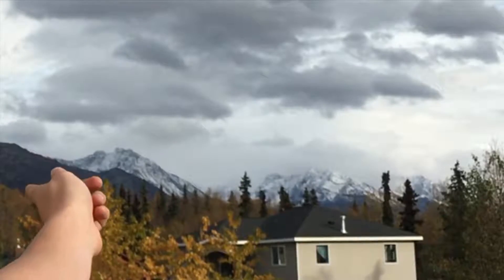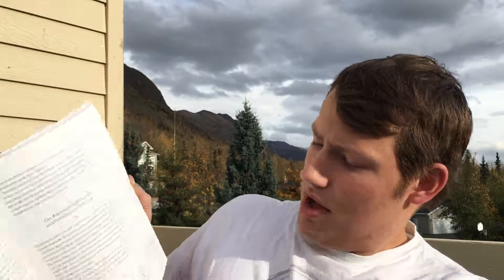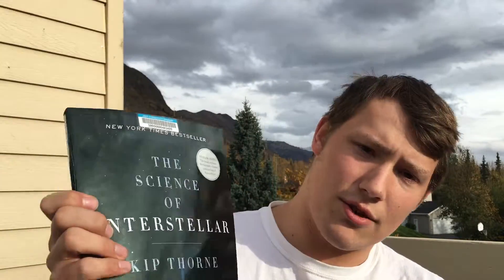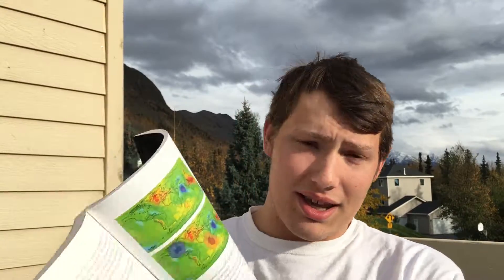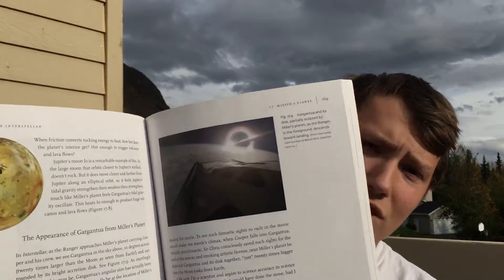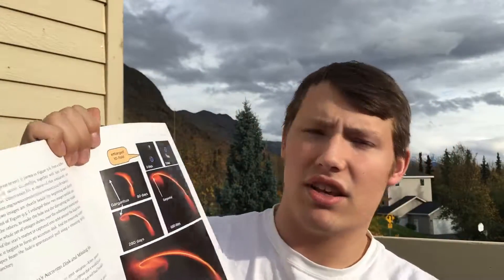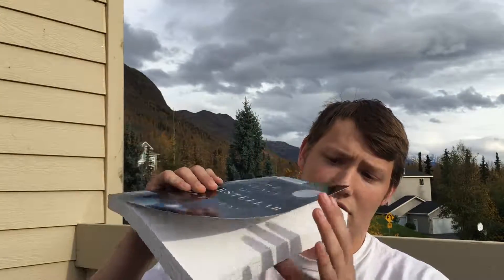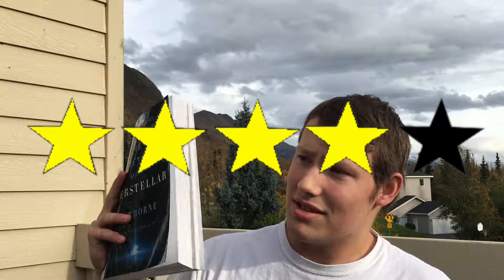The Science of Interstellar - Kip Thorne | Book Review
This weeks book is The Science of Interstellar!

Just your fun loving Alaskan YouTuber!